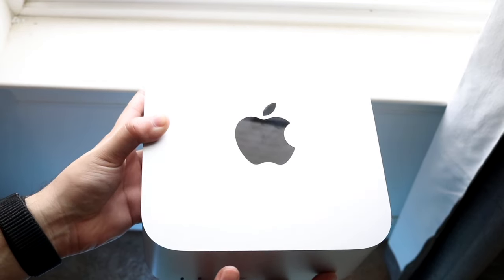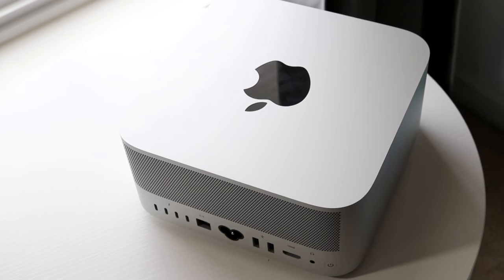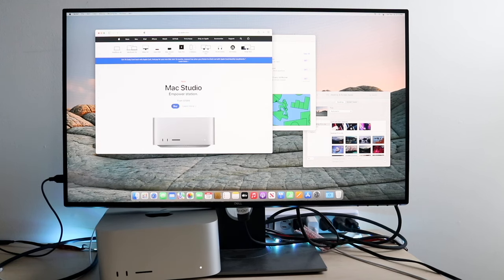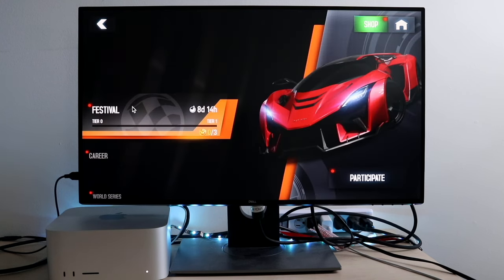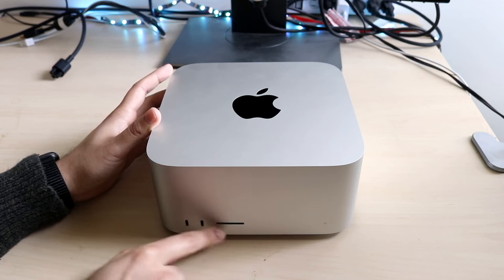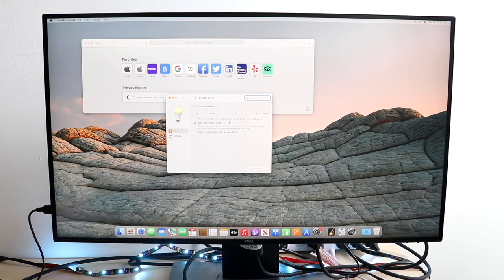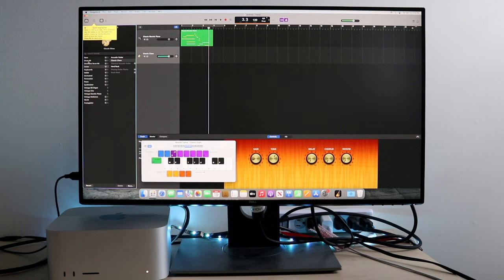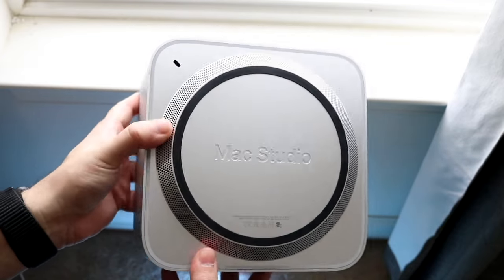Mac Studio (M1 Max/M1 Ultra) In 2024! (Still Worth Buying?) (Review)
Let's take a look at the Mac Studio In 2024! (Still Worth Buying?) (Review)